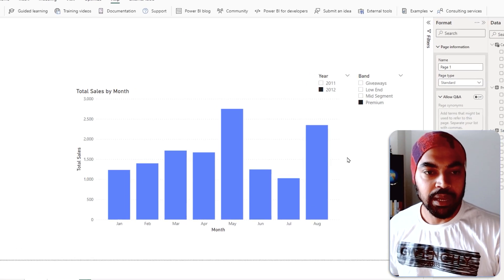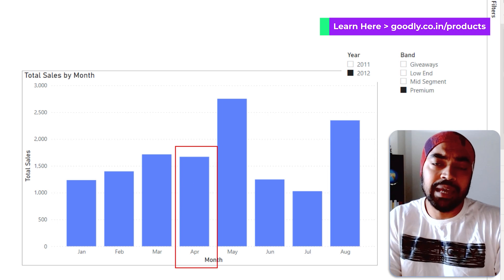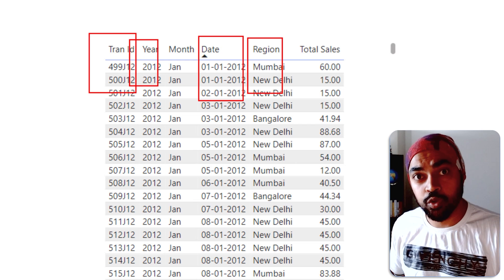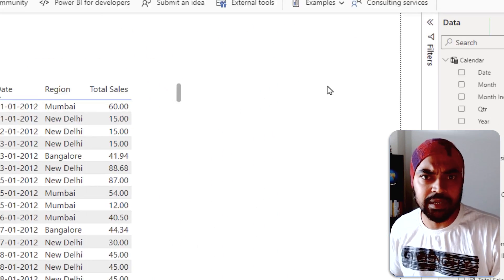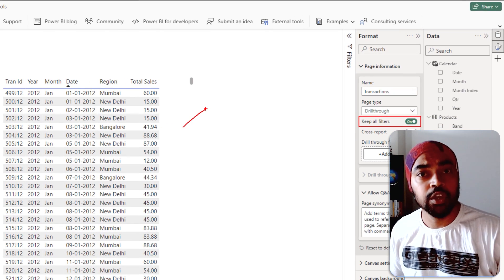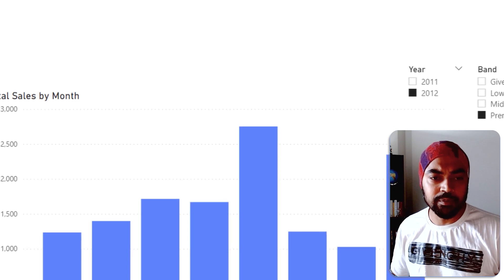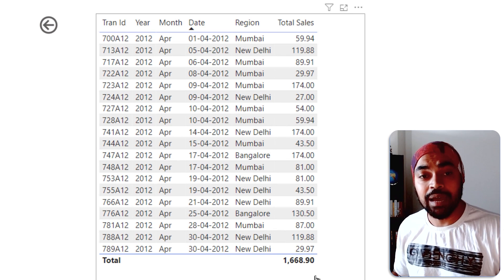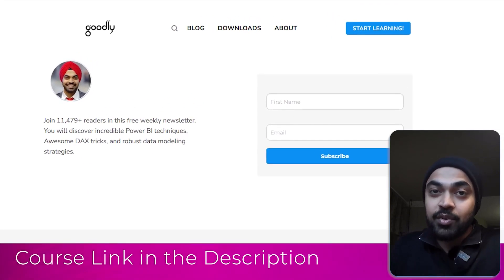How to Set Up a Drillthrough in Power BI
Are you struggling with setting up a drill-through feature in Power BI? Look no further! In this quick tutorial, I'll guide you step-by-step on how to enable drill-through in Power BI to take a closer look at detailed information within your visuals.

ONLINE COURSES
✔️ Mastering DAX in Power BI -